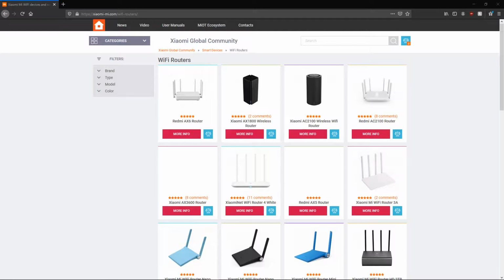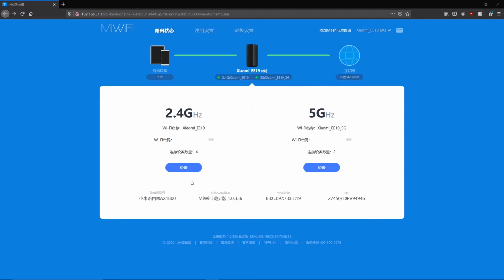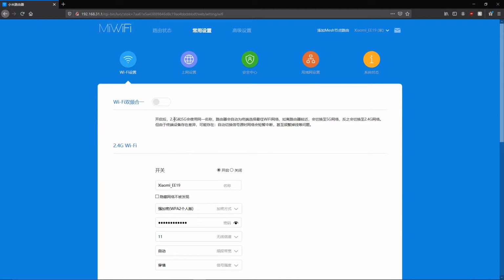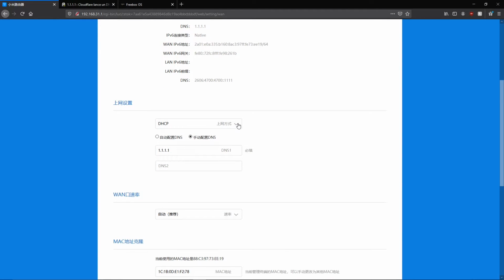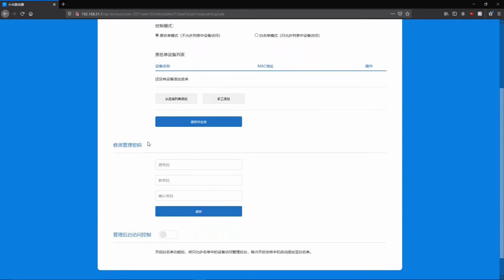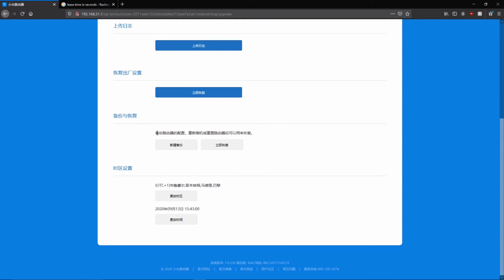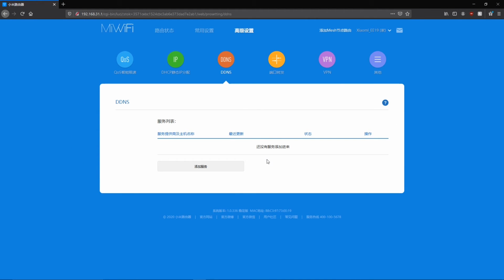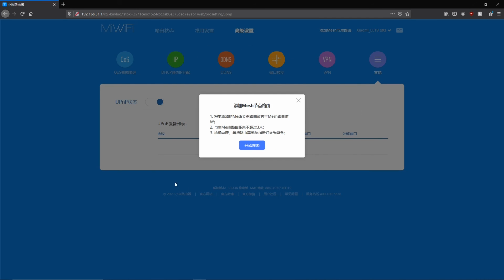ULTIMATE Configuration Guide for Xiaomi and Redmi routers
ULTIMATE configuration guide showing and describing all the options available for Xiaomi and Redmi routers.